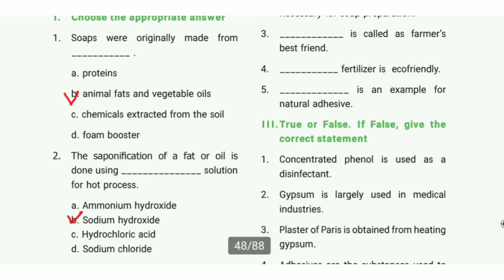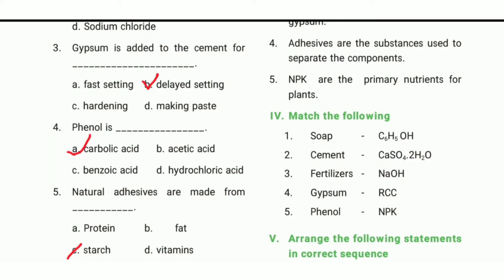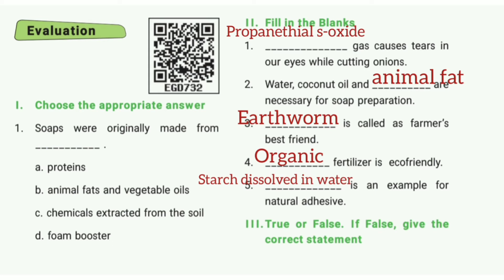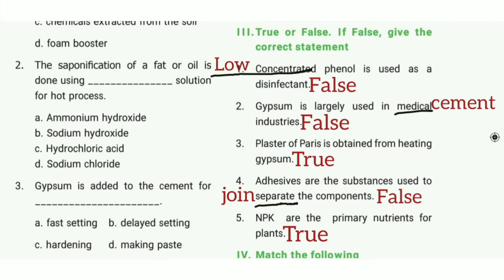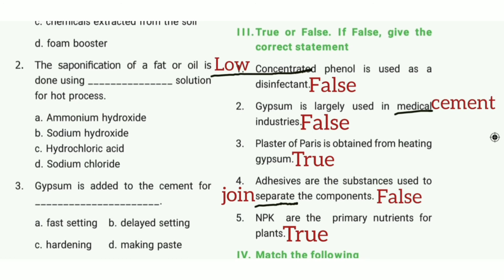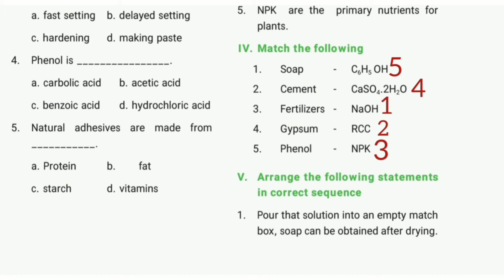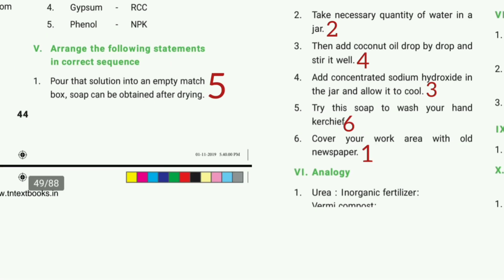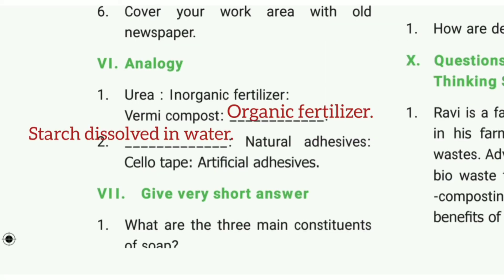6th std - term 3 || unit 3 - Chemistry in everyday life || Book back answers